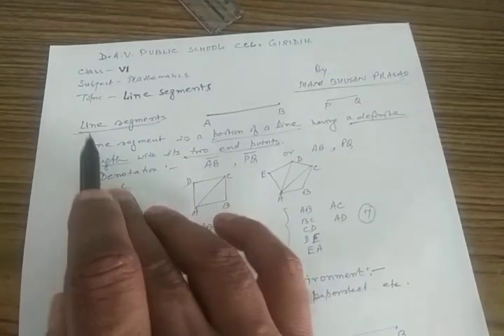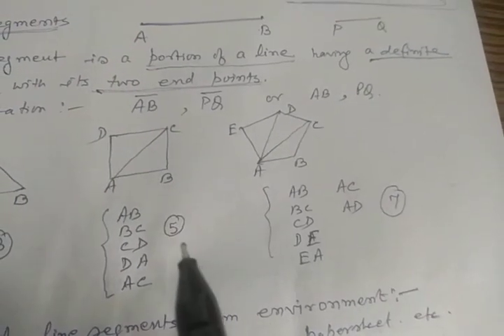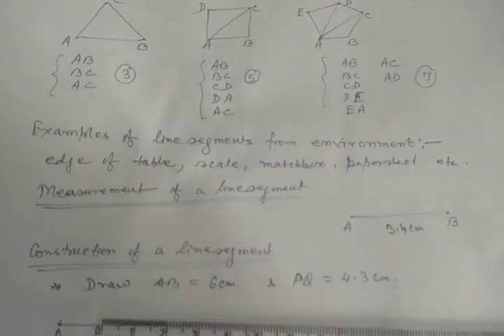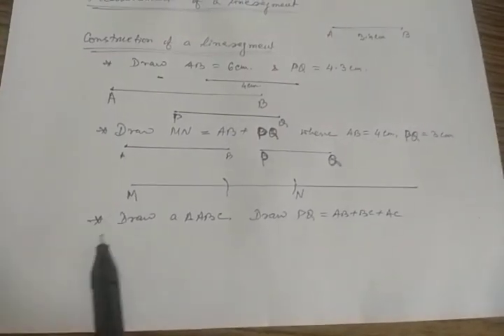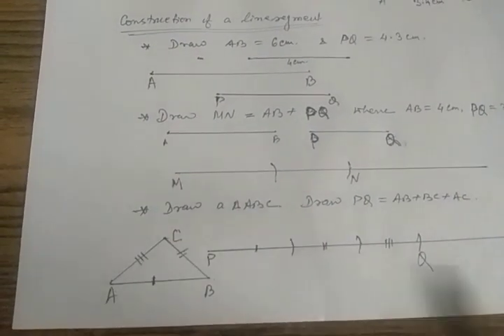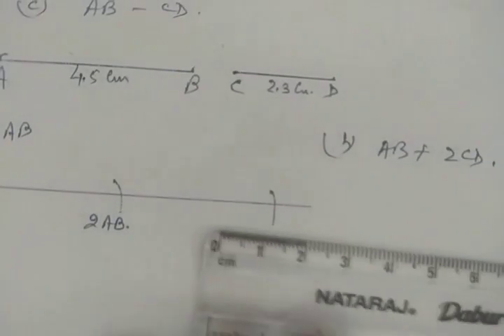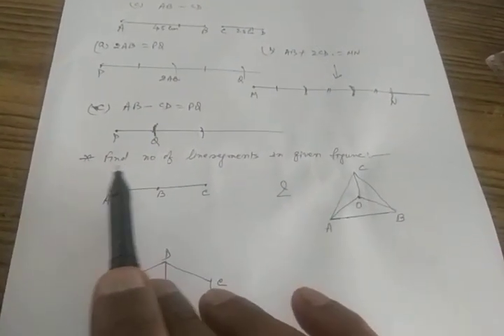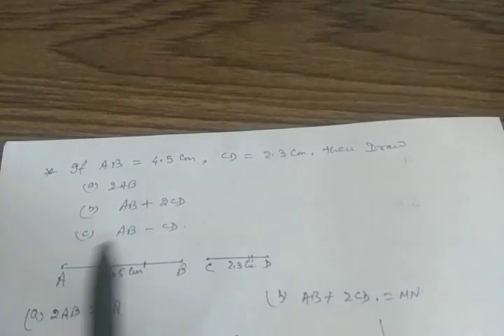Class VI Maths, Linesegments,by Mani Bhusan Prasad